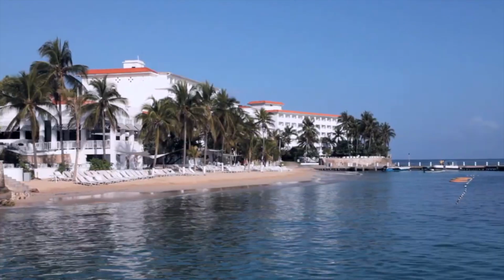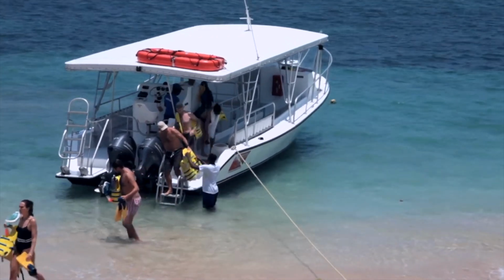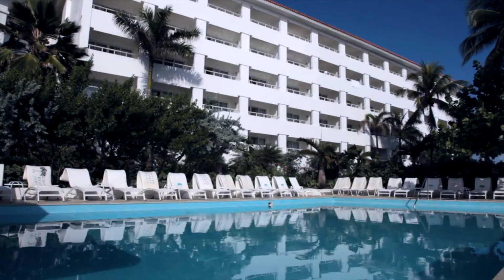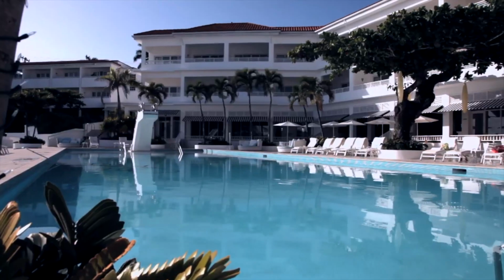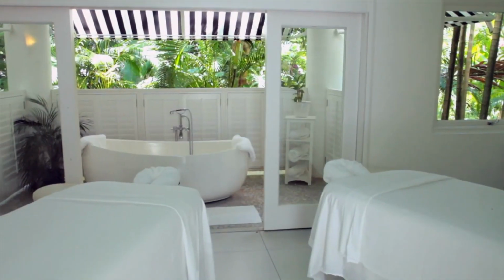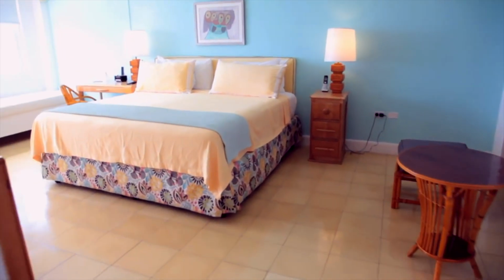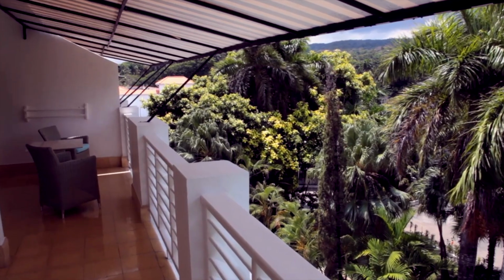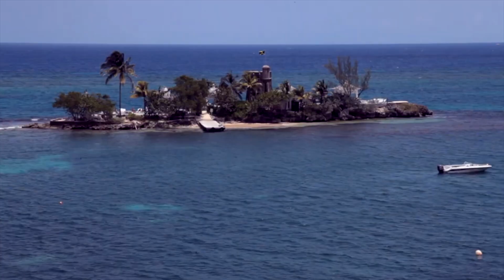Couples Tower Isle, Jamaica - Couples Resorts - Unravel Travel TV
Charmaine Bailey talks about the Couples Resort property Couples Tower Isle in Jamaica is an all-inclusive property set in a sun-splashed playground with its own private island. The property contains a collection of newly refreshed guest rooms and suites and eight exclusive Oasis Spa Villas where guests enjoy unlimited spa treatments. The perfect stay for your Jamaica all-inclusive holiday.

Situated on the captivating island of Jamaica, Couples Tower Isle stands as a premier destination for couples seeking a romantic and luxurious getaway. Nestled on the island's northeastern coast, this all-inclusive resort offers a picturesque setting, breathtaking views, and a host of enticing amenities. Couples Tower Isle's unparalleled charm and warm Jamaican hospitality promise its guests an unforgettable experience.

Spread across 19 acres of lush tropical gardens, Couples Tower Isle exudes a sense of tranquility and serenity. The resort boasts 226 elegantly appointed rooms and suites, each adorned with modern comforts and Caribbean flair. From spacious balconies or patios, guests can enjoy stunning views of the crystal-clear Caribbean Sea or the resort's meticulously manicured gardens. The accommodations are designed to provide couples with the utmost privacy and relaxation, creating an intimate and romantic atmosphere.

One of the highlights of Couples Tower Isle is its private island, accessible by a short boat ride from the main resort. This secluded paradise offers pristine white sand beaches, turquoise waters, and a peaceful ambiance. Couples can soak up the sun on the beach, dip in the sparkling sea, or enjoy water sports such as kayaking and paddleboarding. For those seeking ultimate relaxation, the island features a tranquil au naturel beach for clothing-optional sunbathing.

Beyond the resort's boundaries, the local attractions surrounding Couples Tower Isle will captivate visitors. One must-visit destination is Dunn's River Falls, a magnificent natural wonder located near Ocho Rios. This iconic waterfall cascades down 180 feet of terraced limestone, offering a unique opportunity for adventurous couples to climb the falls hand-in-hand while being refreshed by the cascading waters.

Another popular attraction is Mystic Mountain, an eco-adventure park in the rainforest's heart. Couples can soar through the treetops on a thrilling zipline tour, glide on a bobsled ride inspired by Jamaica's famous Olympic team, or enjoy breathtaking views from the Sky Explorer chairlift. The park also features nature trails, a hummingbird garden, and a waterslide.

Visiting the Bob Marley Museum in Kingston is a must for history buffs. This iconic museum is housed in the former residence of the reggae legend Bob Marley. Visitors can explore the various rooms and exhibits which showcase Marley's life, music, and cultural impact. The museum provides a fascinating insight into Jamaica's rich musical heritage and the life of one of its most revered icons.

The nearby Blue Mountains also offer a haven for nature lovers and hiking enthusiasts. Couples can embark on a guided trek through the lush mountains, discover hidden waterfalls, and immerse themselves in the breathtaking natural beauty. The Blue Mountains are also famous for their coffee plantations, where couples can indulge in a tour and tasting experience, savoring some of the world's finest coffee beans.

In conclusion, Couples Tower Isle provides an idyllic retreat for couples seeking a romantic escape in Jamaica. With its luxurious accommodations, stunning views, and many activities, the resort ensures a truly memorable experience. Moreover, the surrounding attractions, such as Dunn's River Falls, Mystic Mountain, the Bob Marley Museum, and the Blue Mountains, offer couples the opportunity to explore Jamaica's vibrant culture, natural wonders, and rich history. Whether relaxing on the private island or immersing in the local attractions, Couples Tower Isle offers the perfect blend of romance, adventure, and Caribbean charm.